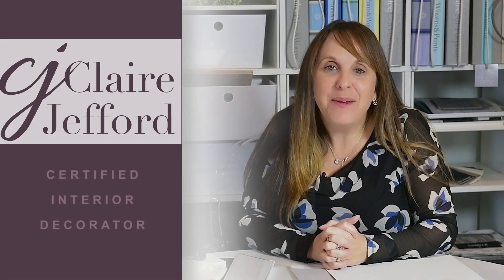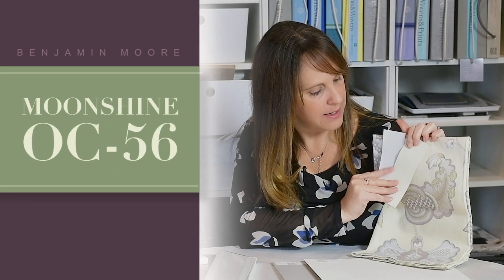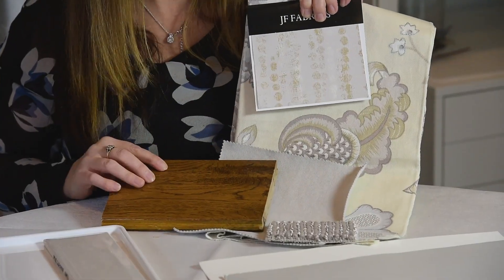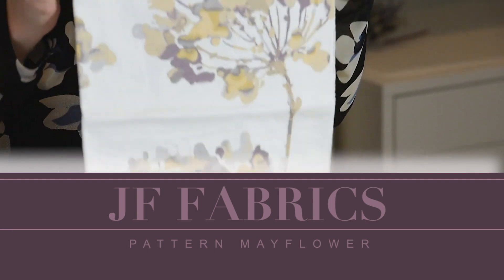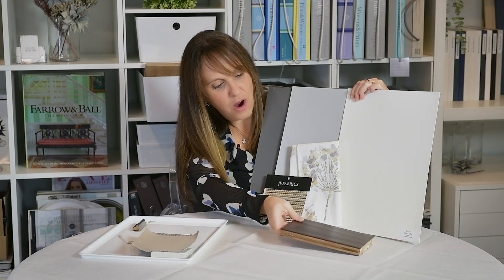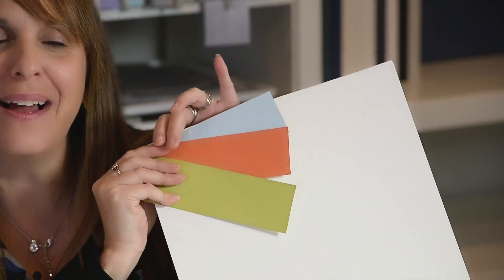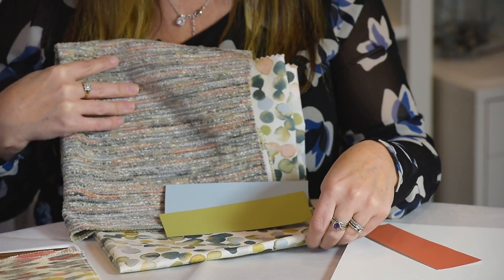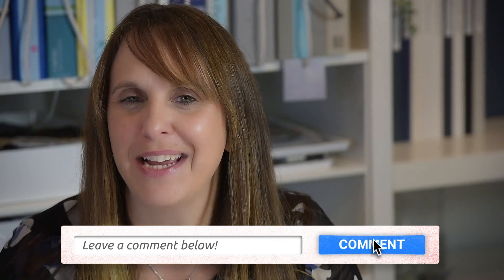Swiss Coffee Benjamin Moore Design Palettes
Interior Decorating inspiration and interior design ideas for your home! See how to put together different fabrics and finishes with Benjamin Moore Swiss Coffee. I include other Benjamin Moore paint colors like Thunder, Kendall Charcoal, Coventry Gray and more. This beautiful creamy neutral of Swiss Coffee by Benjamin Moore is sure to be one of your new favorite white paint colors!

GET MY ESSENTIAL PAINT GUIDES AND EASILY IDENTIFY UNDERTONES, SEE COMPARISONS & THE BEST WHITES FOR TRIM, PLUS 10 COORDINATING PAINT COMBINATIONS FOR YOUR HOME ➜

⏱ Timestamps - skip to your favourite style in the video!
00:00​ - What is this video about?
00:27​ - Essential Colour Guide Inspiration
00:47​ - Intro
01:04​ - Interior Design Palette #1 -Monochromatic
03:18​ - Flatlay time-lapse
03:28​ - Interior Design Palette #2 - Creating Contrast
06:10​ -Flatlay time-lapse
06:17 - Interior Design Palette #3 - Bold colours!
08:28 - Flatlay time-lapse